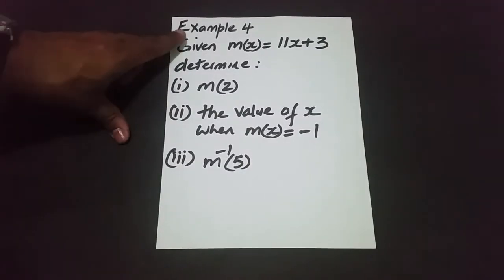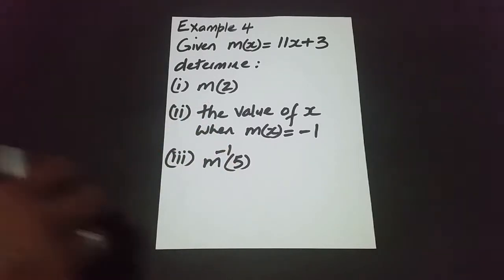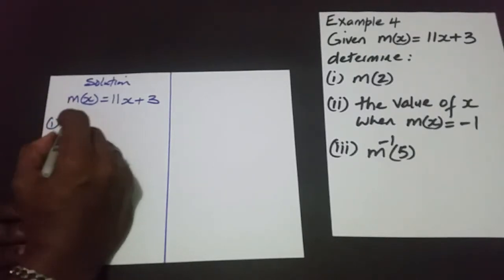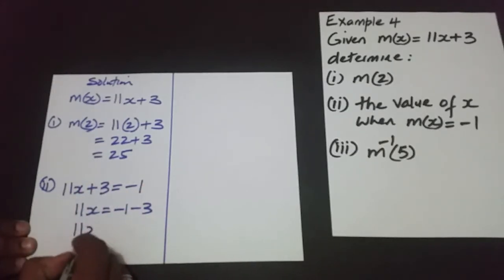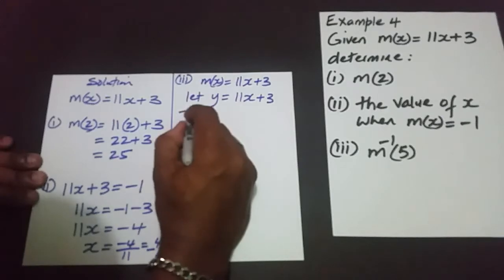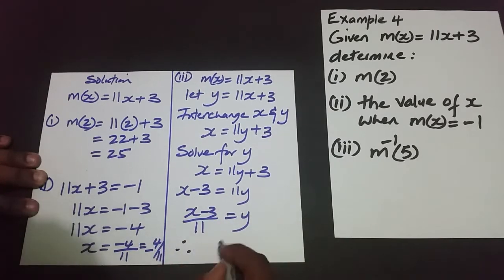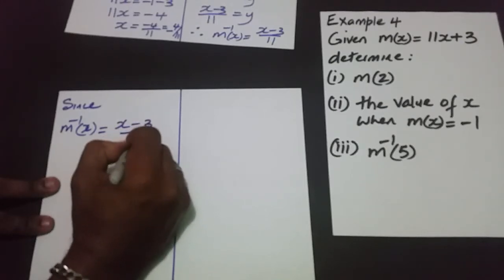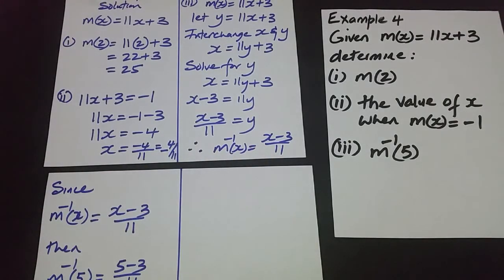Functions, Relations & Graphs: Functions (Example 4)